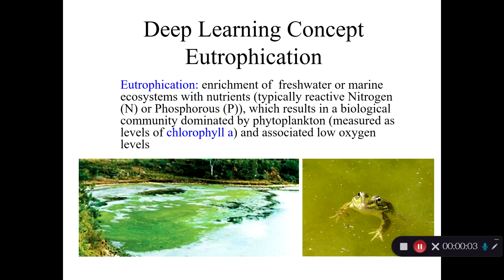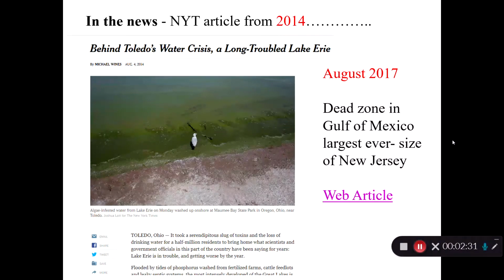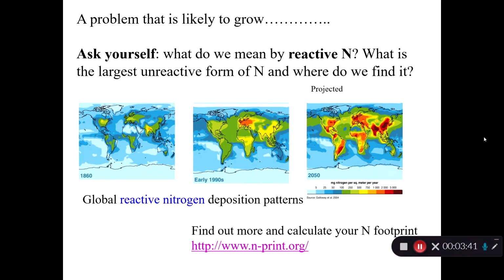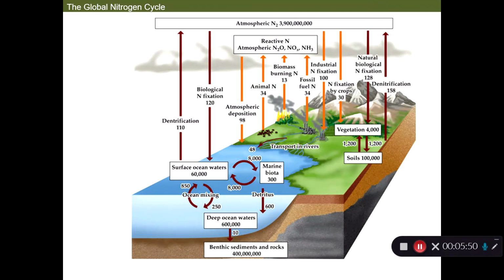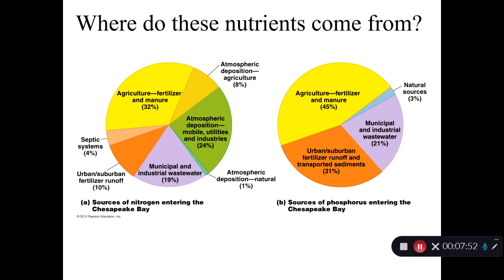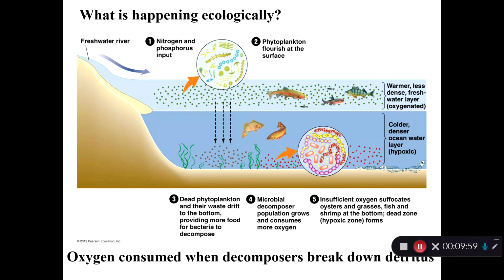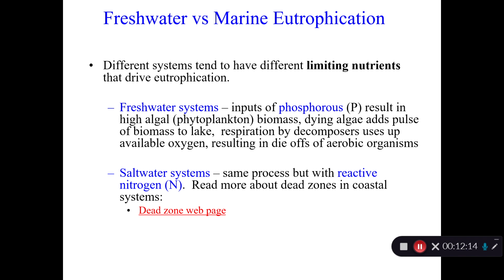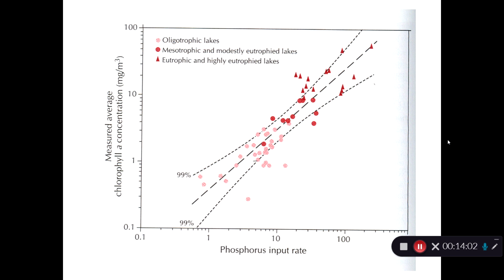Eutrophication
What is eutrophication? What process leads to a lake or estuary shifting from a clear-water state to a algae-dominated, low oxygen eutrophic system? Find out here.